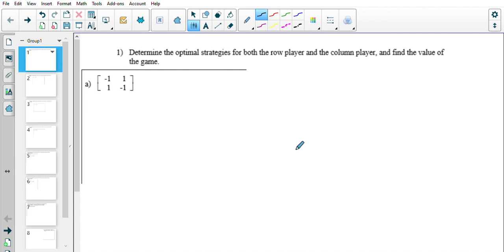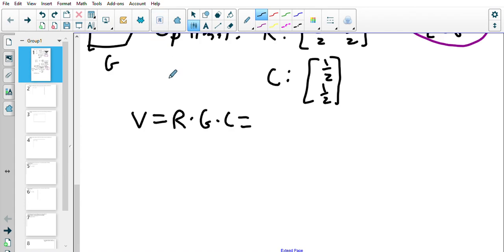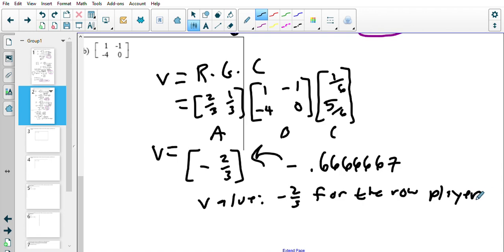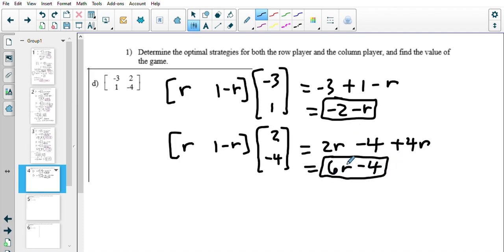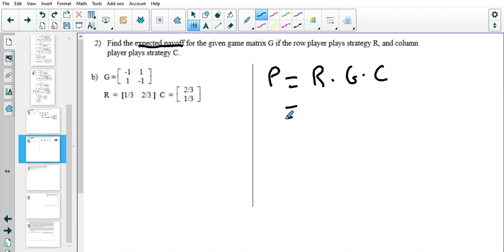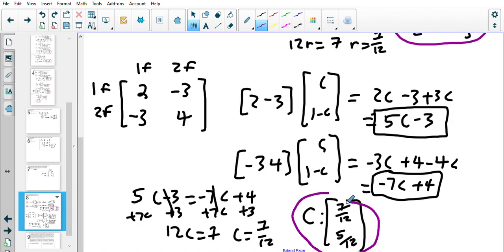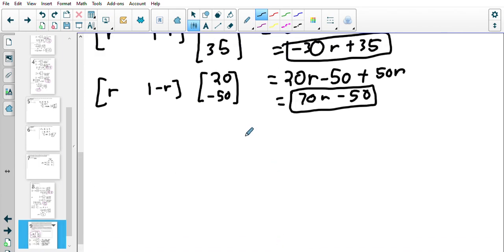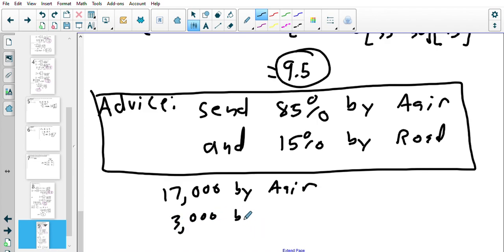11 2 homework answers